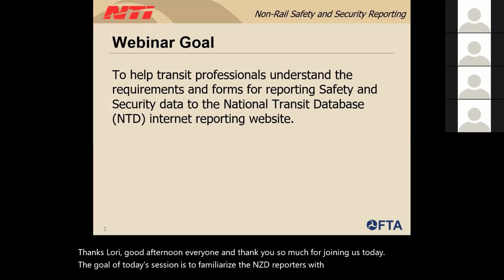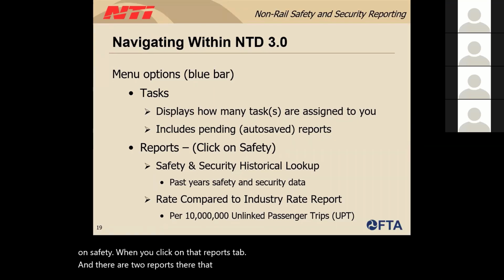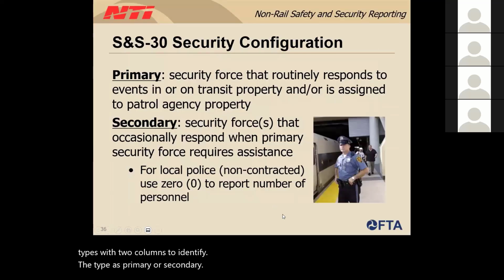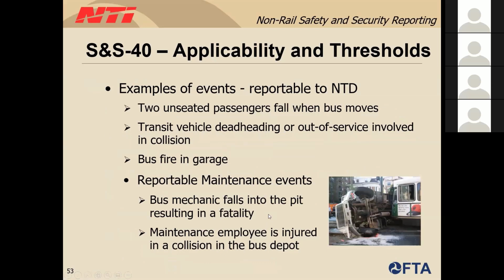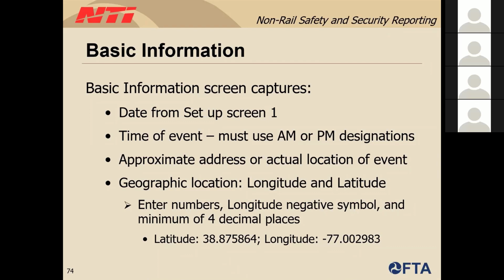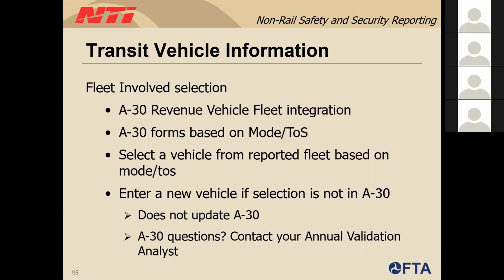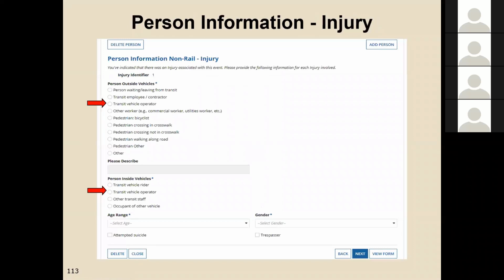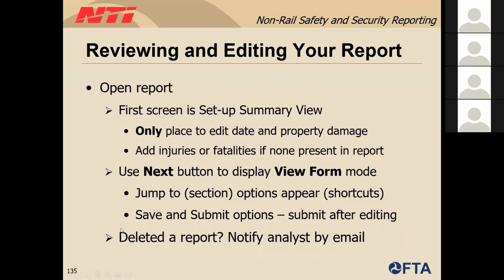Webinar: National Transit Database: 2022 Safety and Security Non-Rail Mode Reporting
This webinar will provide guidance for reporting non-rail mode data to the National Transit Database (NTD) Safety & Security Reporting module. Non-rail modes include Motorbus (MB), Demand Response (DR), Aerial Tramway (TR), Ferryboat (FB), Bus Rapid Transit (RB), Commuter Bus (CB), Demand Taxi (DT), Jitney (JT), Publico (PB), Trolleybus (TB), and Vanpool (VP).  This session will provide detailed steps for navigating the Safety & Security Report package, the reporting timeline, generating, editing and completing all reports/forms and an overview of available reports.  Key components of this webinar will include the:

- Safety and Security Chief Executive Officer (CEO) Certification Form (S&S-20)
- Security Configuration Form S&S-30
- Non-Major Summary Report S&S-50
- Major Event Report S&S-40

Audience:
This course is designed for new reporters or those looking to review reporting policy and internet reporting guidance. Participants will be given opportunities to present questions during the webinar.